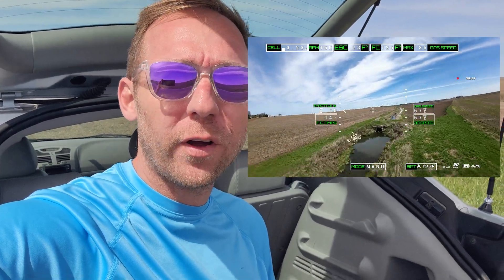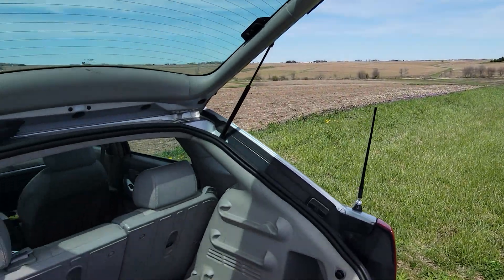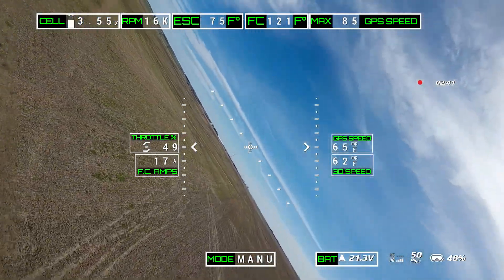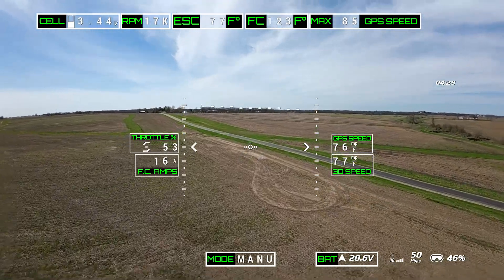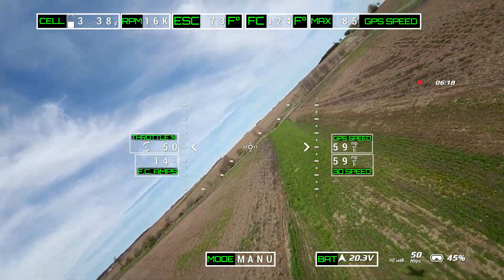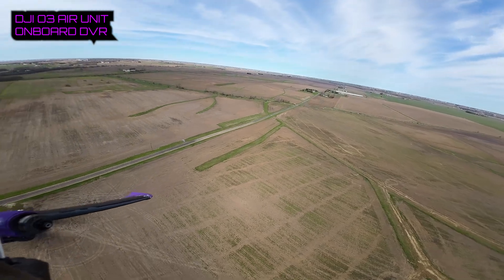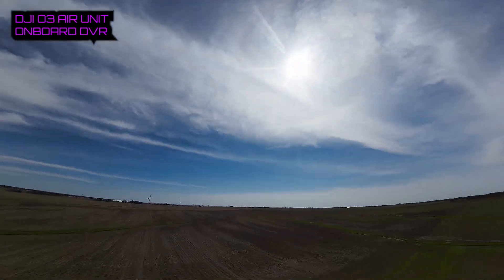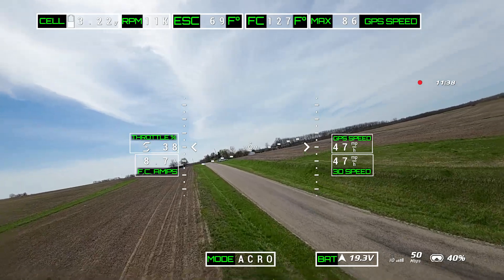6S Twin Motor AtomRC Dolphin - Dialed In, Flying on Rails, Narrated, FPV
Twin Motor Setup
Plane

Motors
T-motor F60PROV KV1950 Brushless Electrical Motor

Props
Gemfan Flash 6042 Durable 2 Blade (Black) - Set of 4-5mm - Black

20 Pieces 3-pin Servo Extension Cable
300 PCS 3:1 Ratio Heat Shrink Tubing Kit
2.54mm Right Angle Male Header Pins
4P Dupont Female to Female Harness